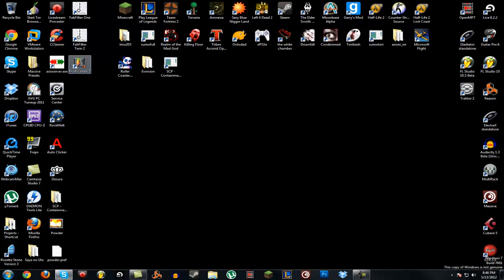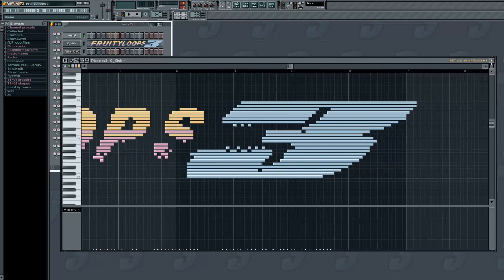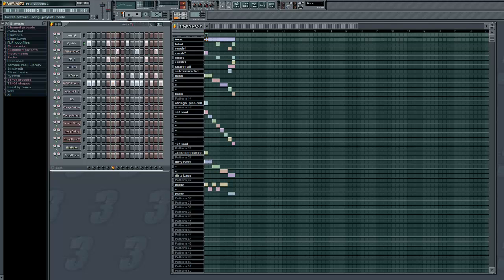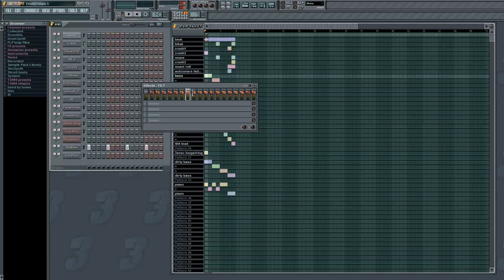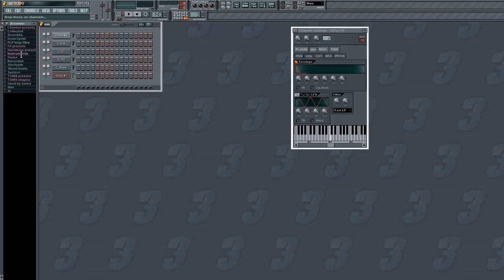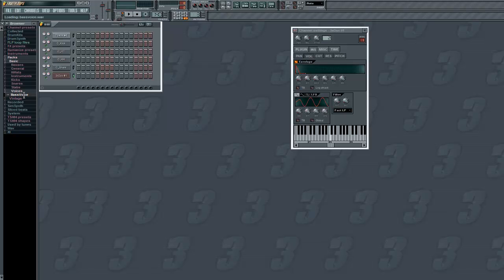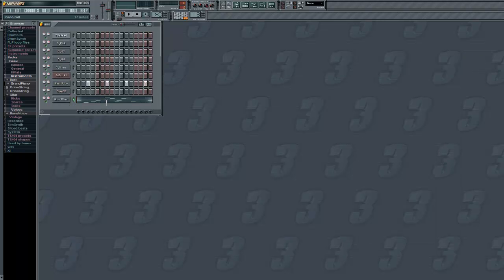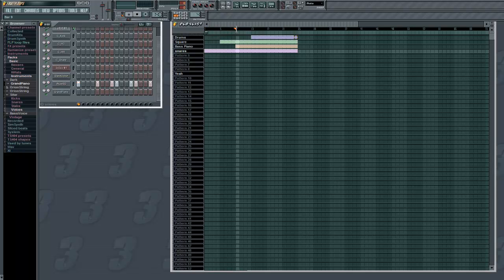FL Studio 10.5 Beta || Tutorial & Features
I delve into the features of the new FL Studio 10.5 Beta and explore the interface, as well as the debuting performance mode.